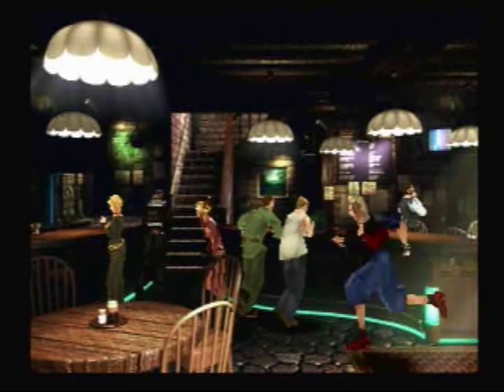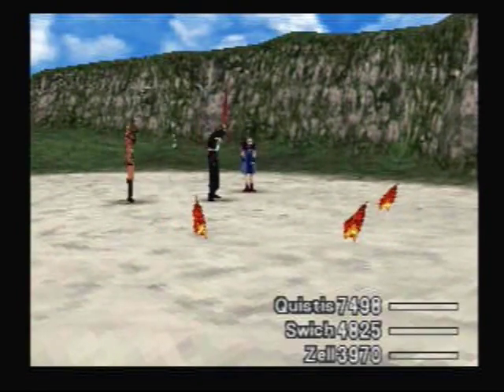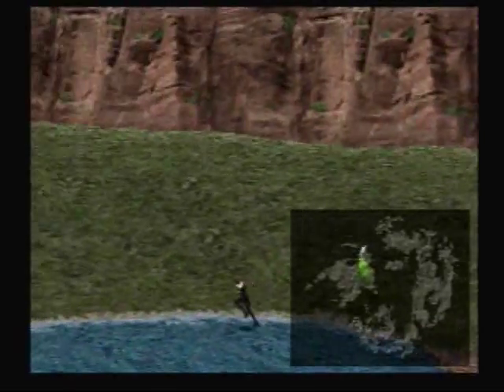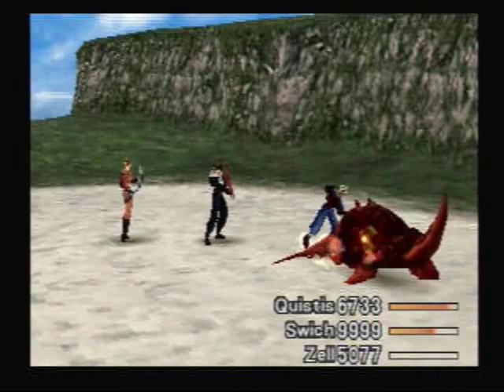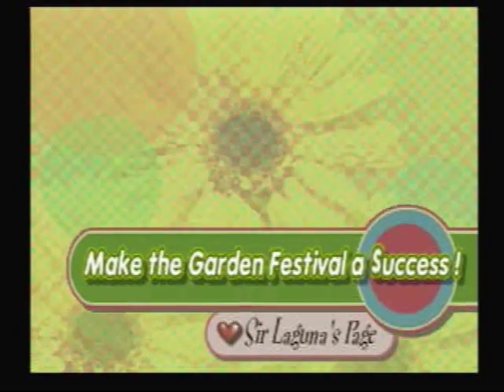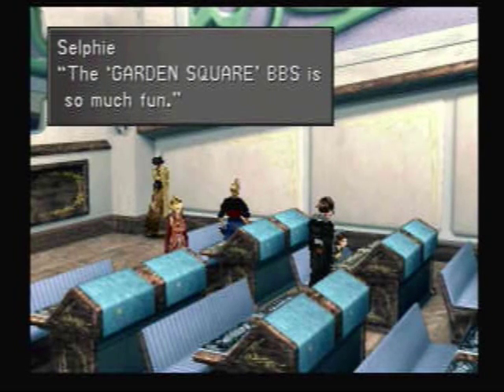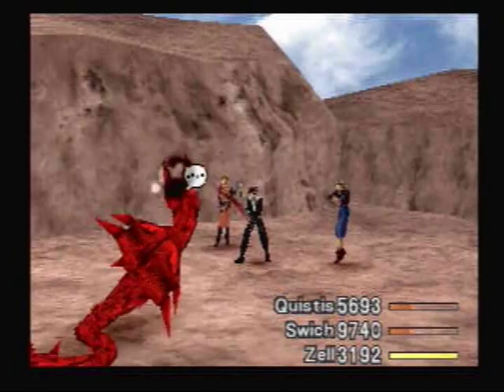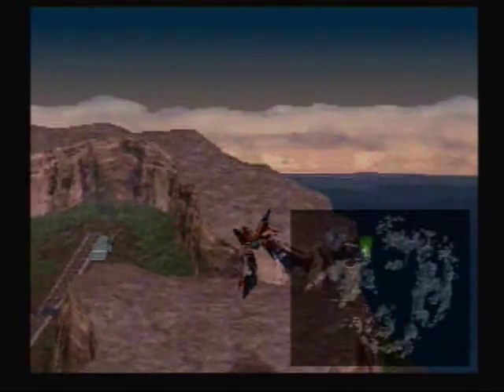Let's Play Final Fantasy VIII: Part 100: Stuff I forgot #1 of 3.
We do some things that I keep forgetting like showing you where to see the Timber maniacs stuff, the battle meter, and also start to show the weapons collection. We get Adamantine and Dragon Skin in this video. We also talk a bit about junctioning.